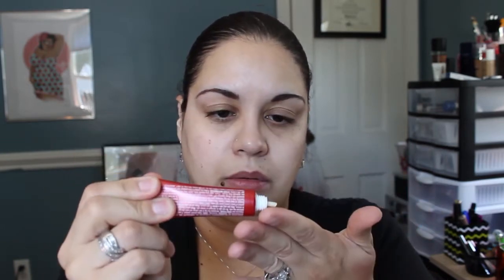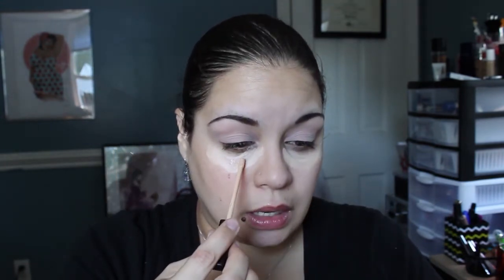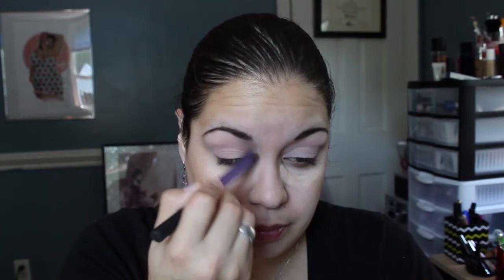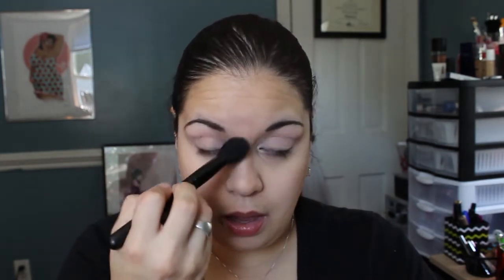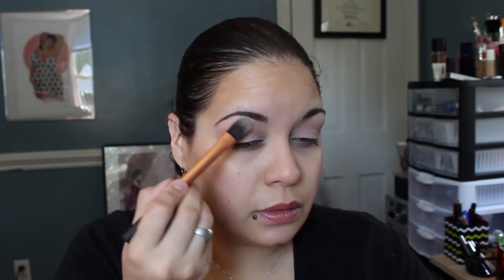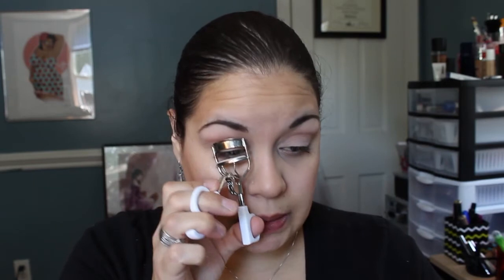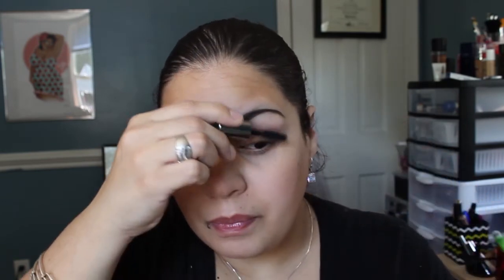Simple Get Ready With Me